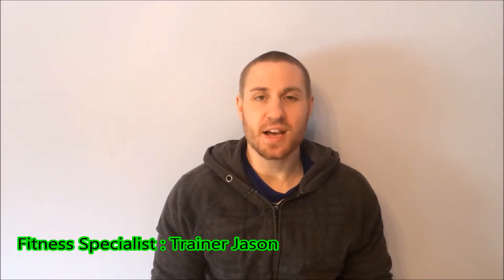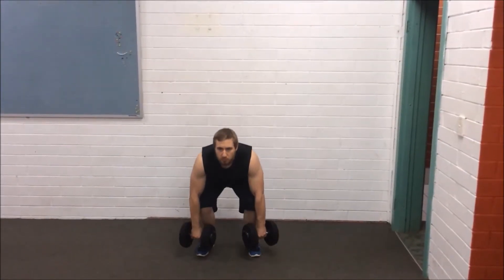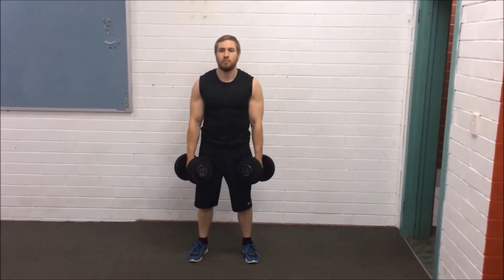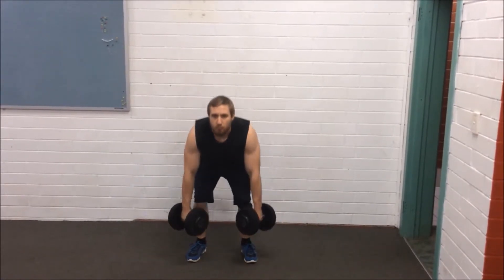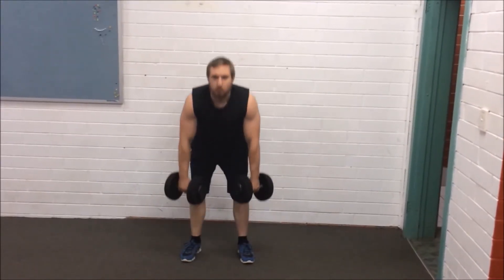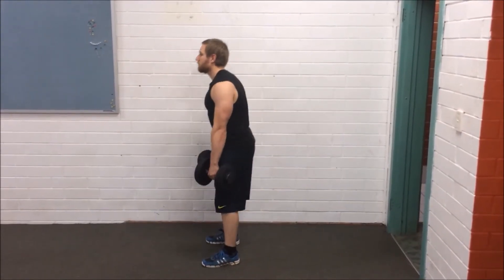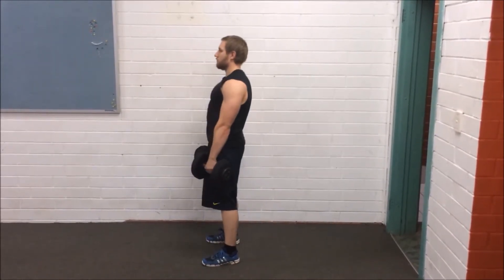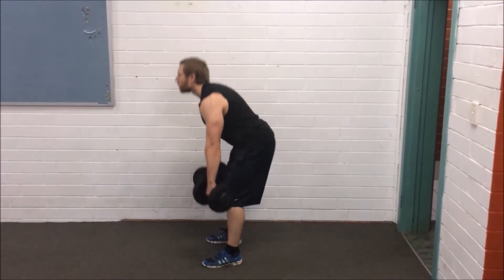Deadlift Series Volume 12: Dumbbell Deadlift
During the Deadlift Series, we will be going through many different ways to perform the Deadlift, giving some more variety to your workouts.